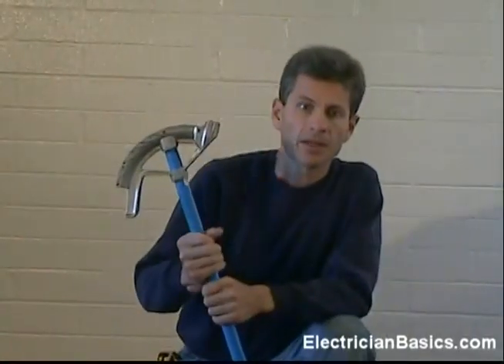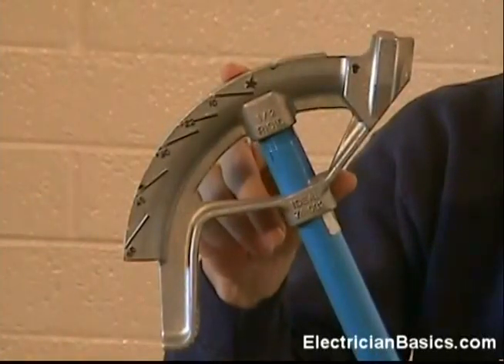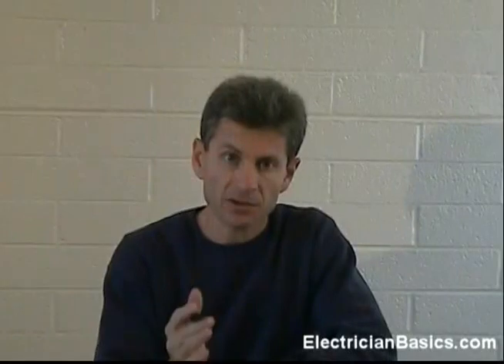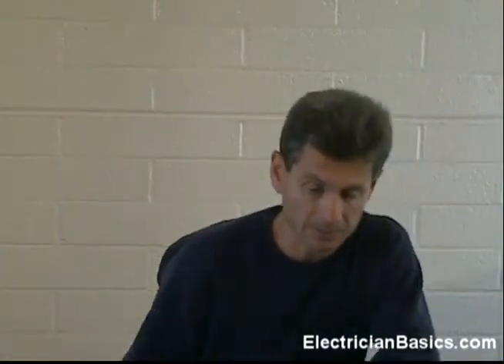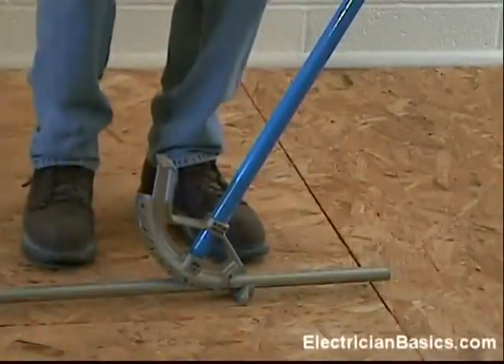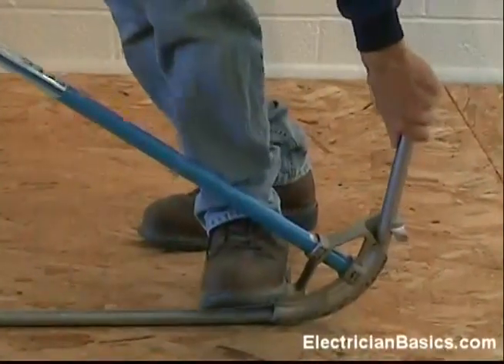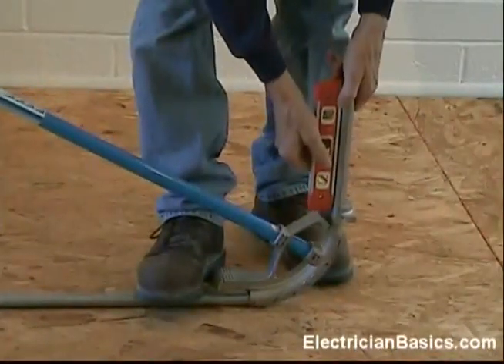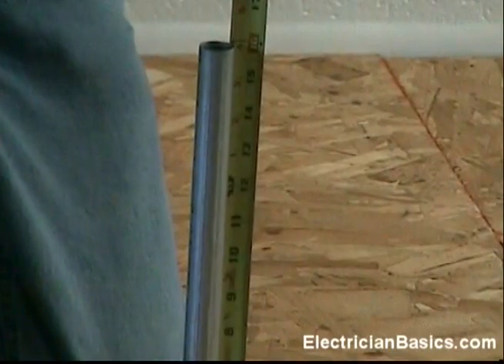Bending Conduit With a Hand Bender Intro and 90 Degree Bend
This video series is designed to teach someone that has never even held a bender to properly bend conduit - electrical metallic tubing or EMT - with a hand bender.